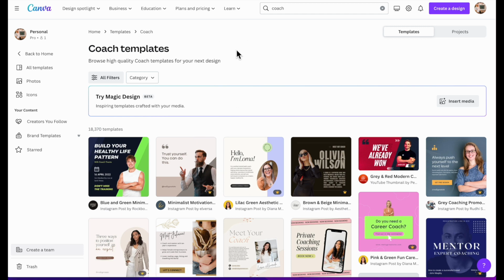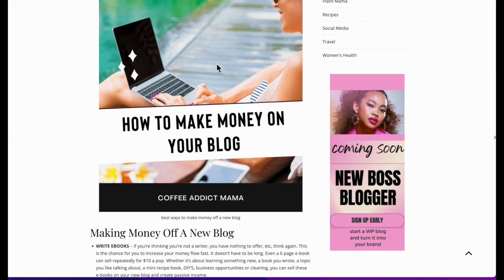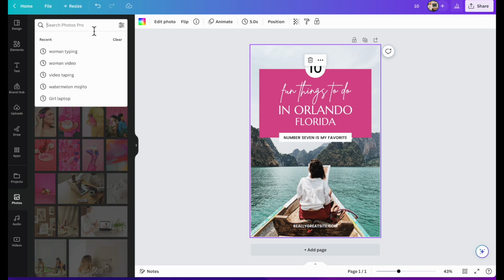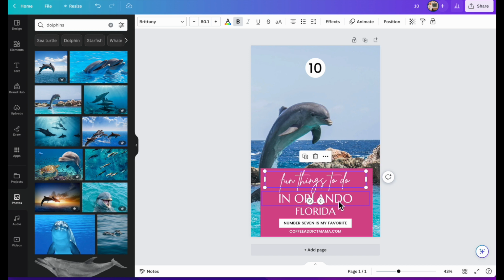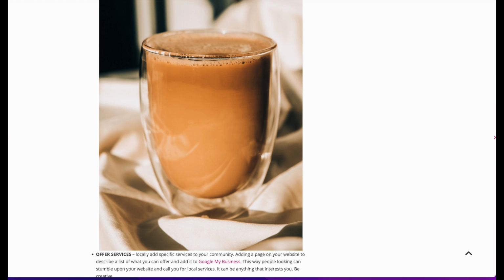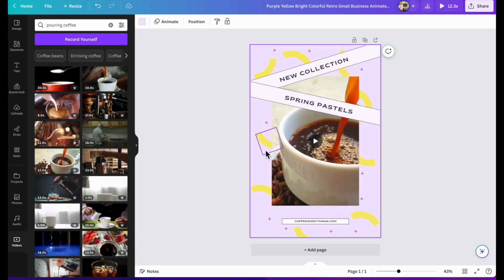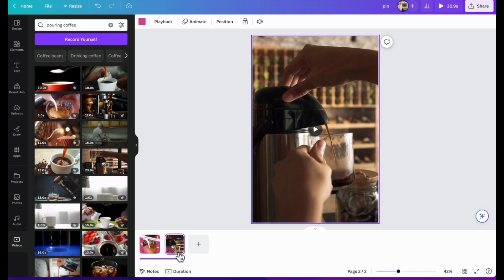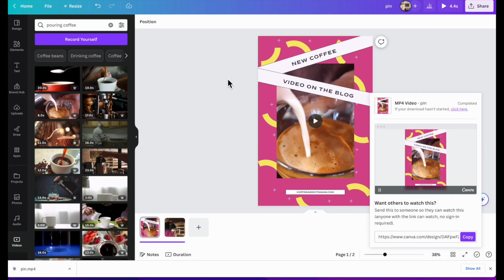Creating Pinterest Graphics & Videos For Your New Blog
In today's boss blogging tips we're sharing how to create fast and easy Pinterest graphics and videos using Canva Pro. Skyrocket your brand and grow that new blog with these organic marketing strategies. Pinterest is not social media, it's a search engine and creating content to insert into your blog posts are critical for growth. Gain new readers and potential clients with an aesthetically pleasing website that looks like a professional designed it.

Idea Pins are now just Create Pin under Create on your dashboard. Inserting videos are likely to pop up before photos, so get used to doing them boss!